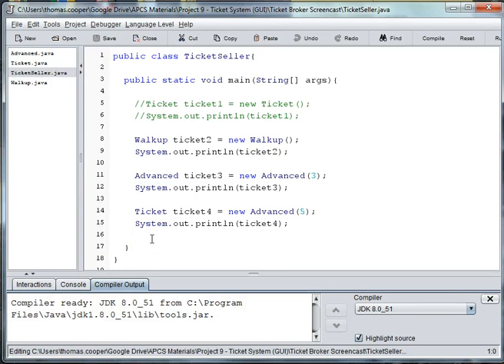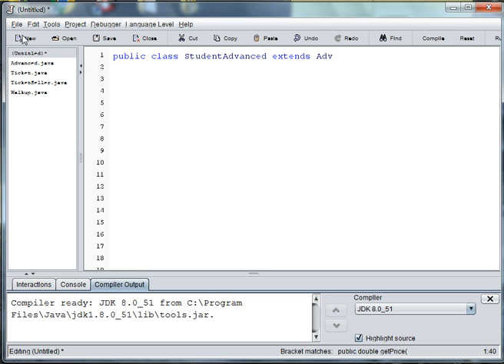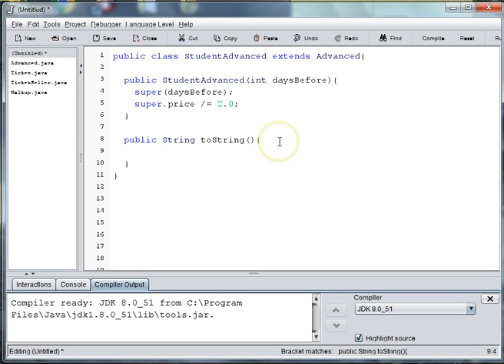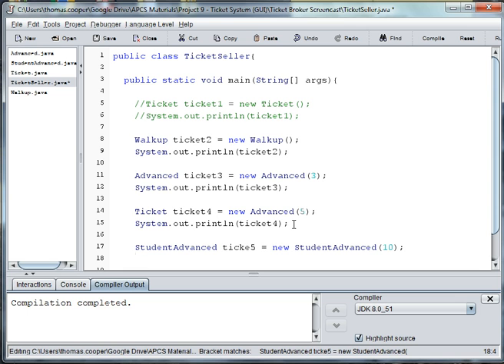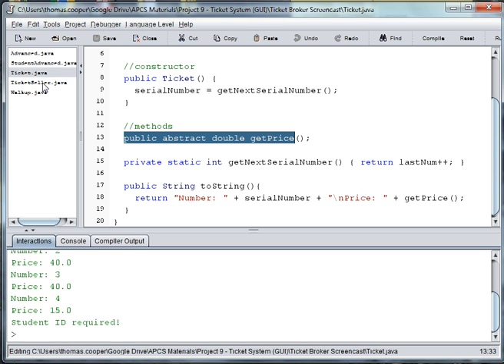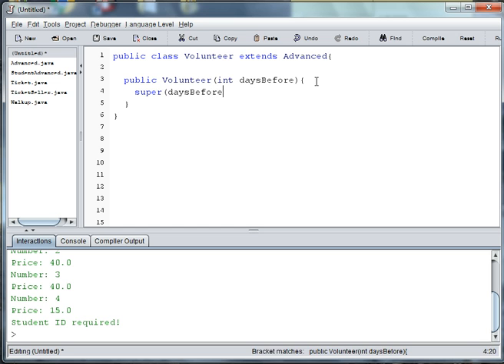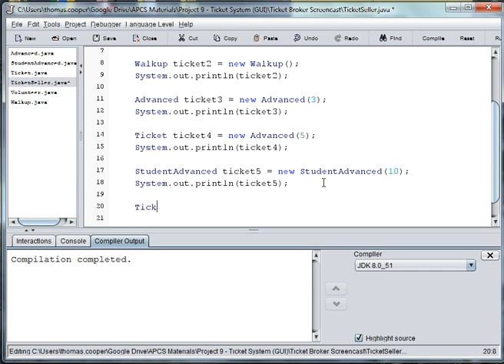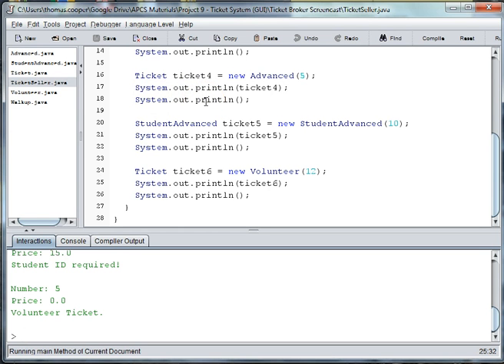Ticket Broker Part 5 Student and Volunteer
These are special tickets for stduents and volunteers who need to show an ID to get a discounted ticket.